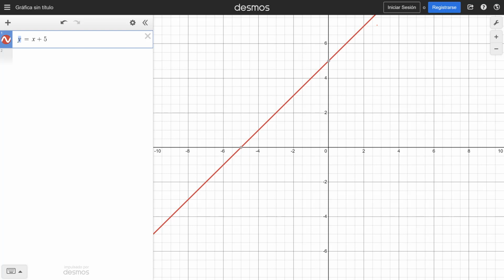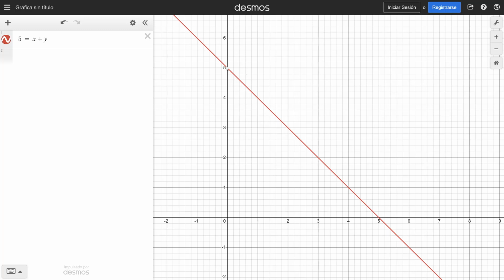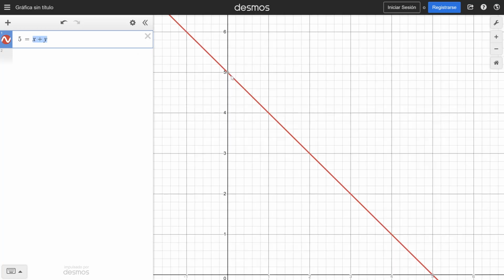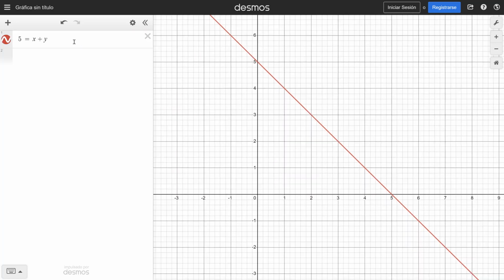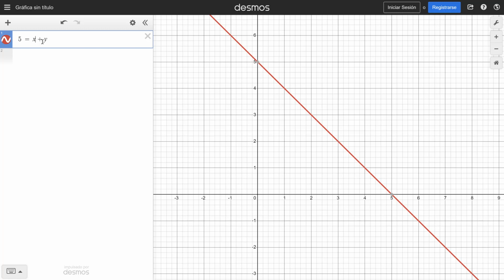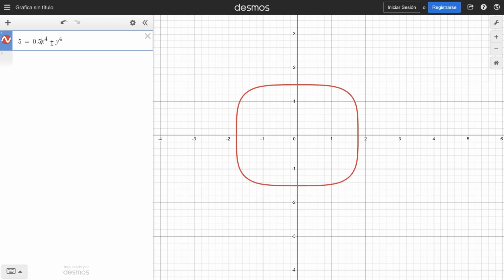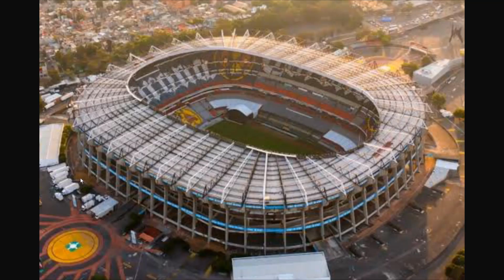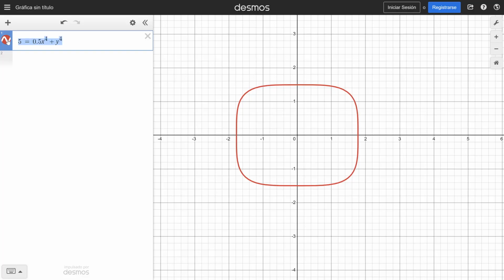Implicit Function Visualization - Introduction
An introduction to implicit functions and how to think about 2D grids to map the color of every pixel to the output of an implicit function. This and other tutorials can be found